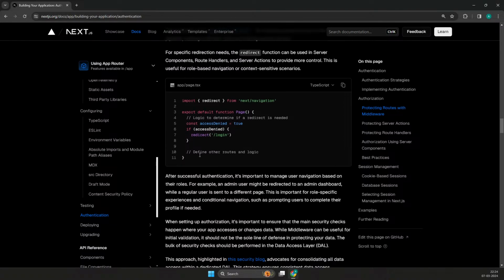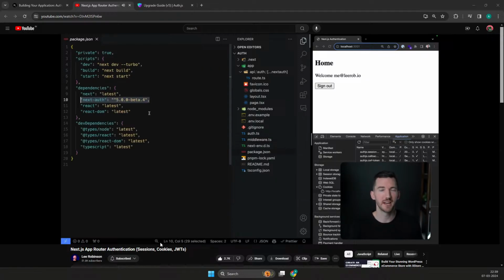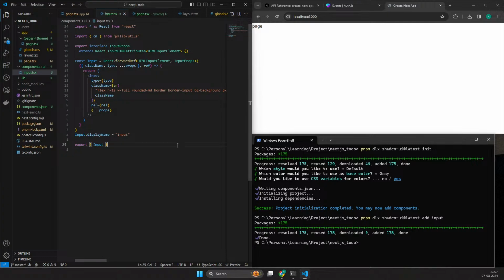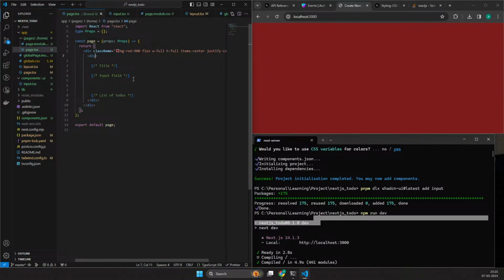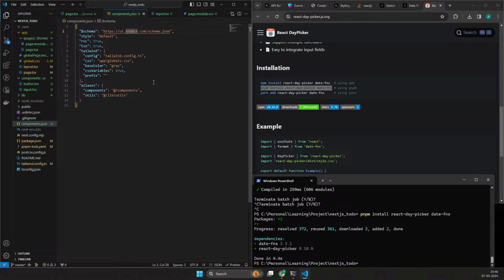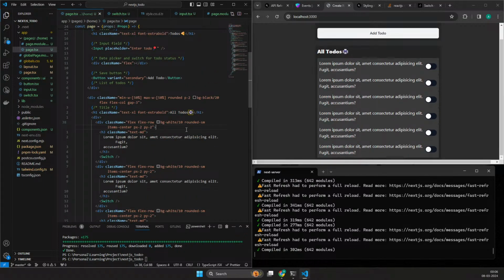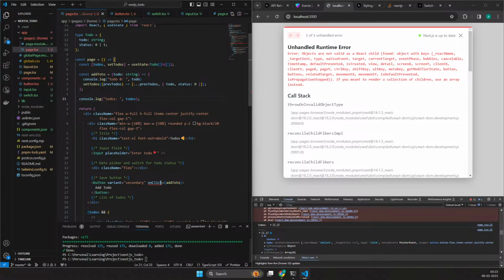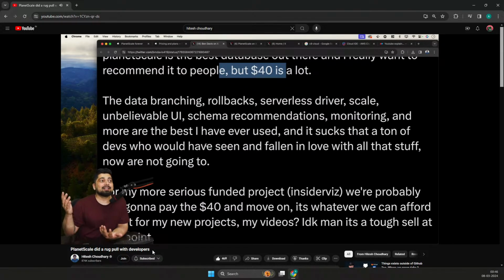Coding Stream | Trying to chill